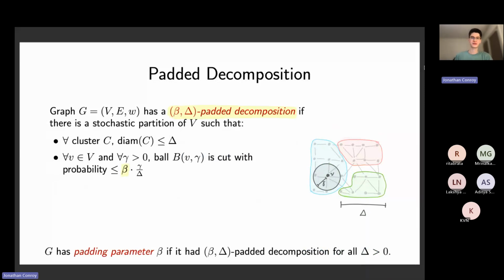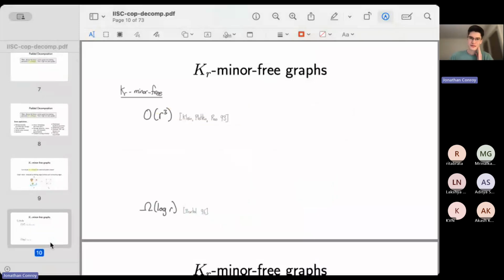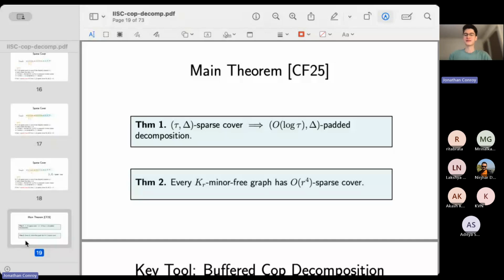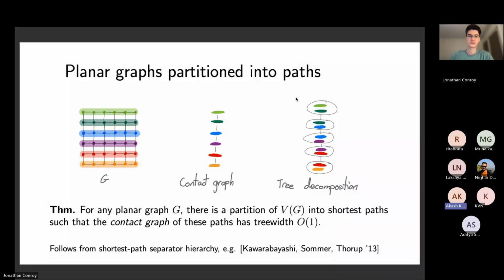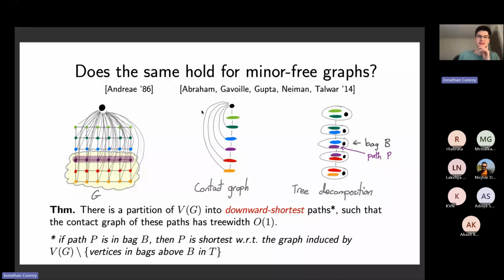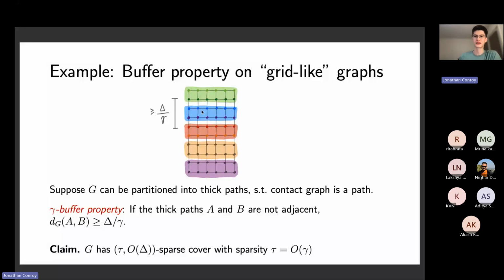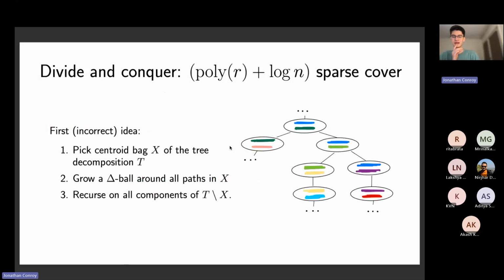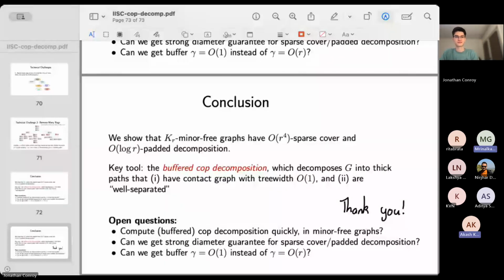How to Protect Yourself frm Threatening Skeletons:Optimal Padded Decompositions for MinorFree Graphs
Abstract: Roughly, an edge-weighted graph $G$ has padding parameter $\beta$ if for every $\Delta greater 0$, there is a stochastic partition of the vertices $V(G)$ into clusters of diameter at most $\Delta$ such that each ball of radius $\gamma$ belongs to a single cluster with probability at least $1 - \beta \cdot \frac{\gamma}{ \Delta}$.

In this talk, I will show that every $K_r$-minor-free graph has padding parameter $O(\log r)$, resolving a long standing open question. A key technical tool is a new structural result on minor-free graphs — the \emph{buffered cop decomposition} — which is also helpful for a host of other problems in planar and minor-free graphs.

This talk is based on joint work with Arnold Filtser and with Hsien-Chih Chang, Hung Le, Lazar Milenković, Shay Solomon, and Cuong Than